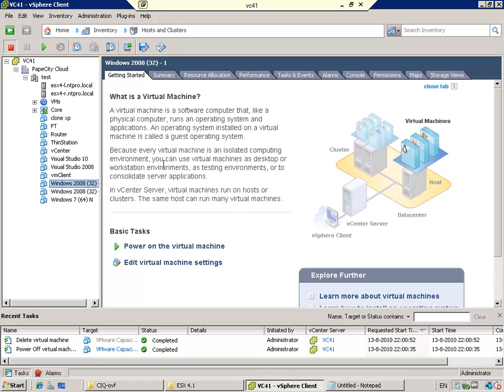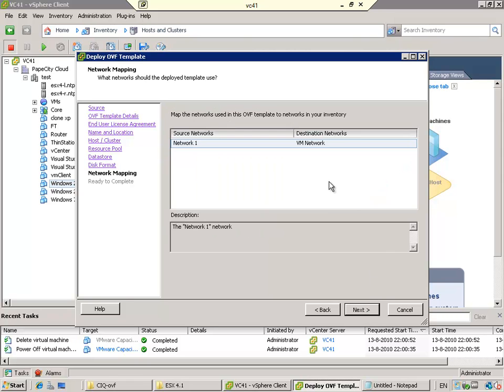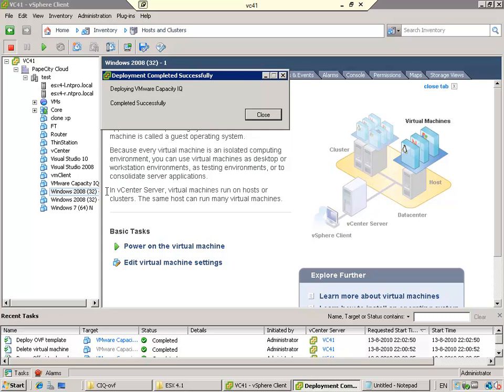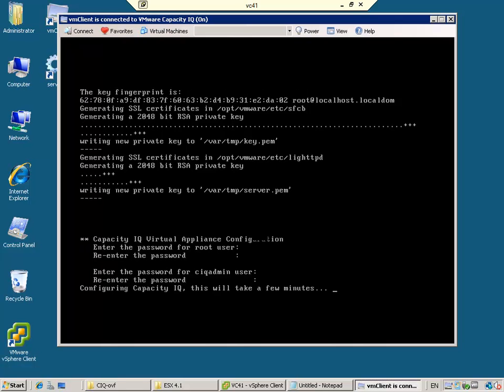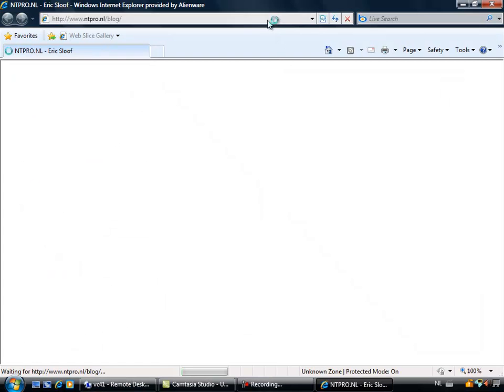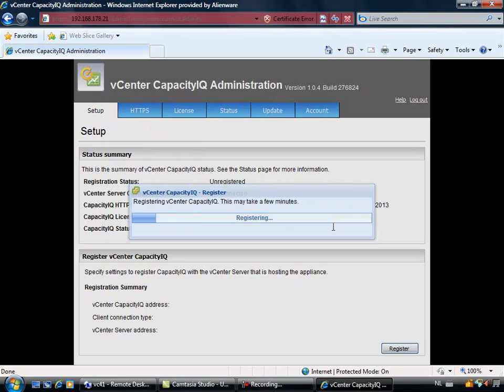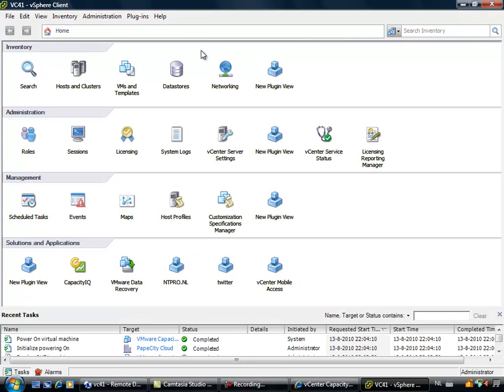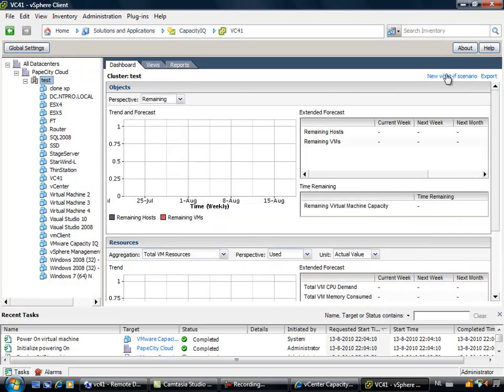VMware Capacity IQ